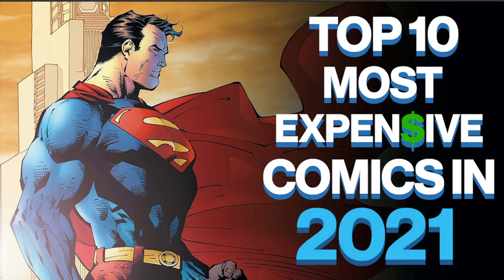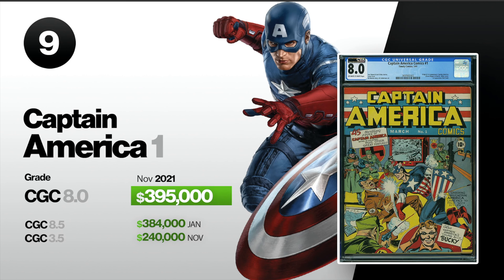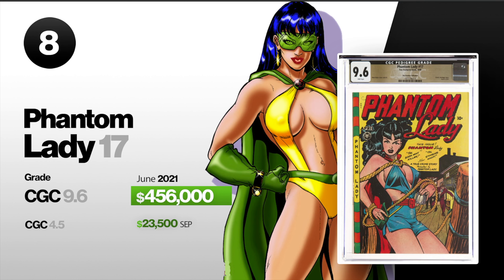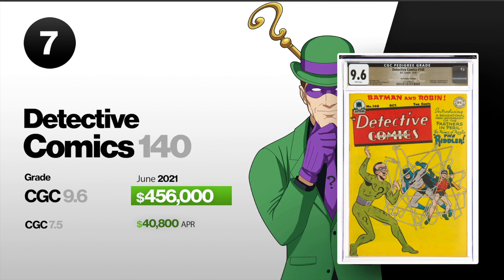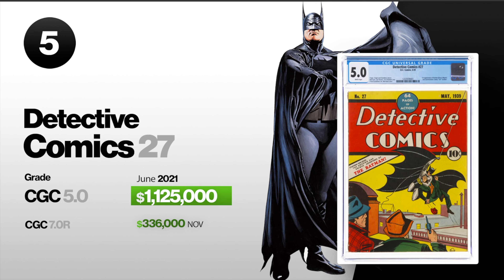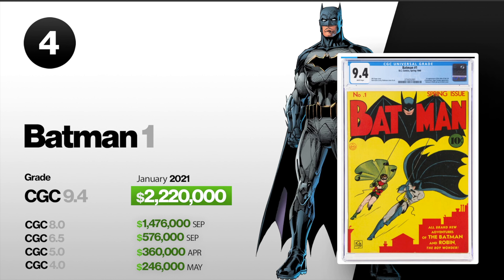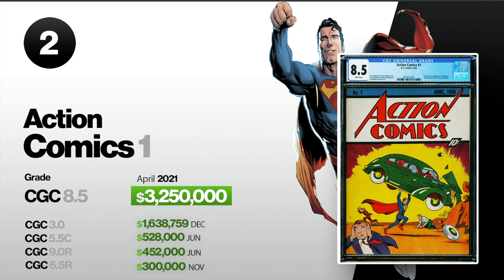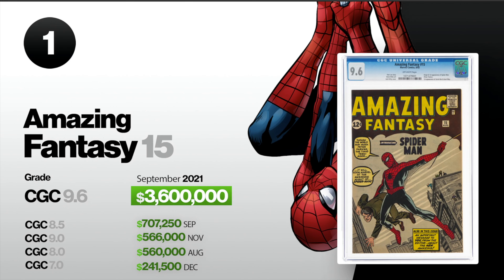Top 10 Most EXPENSIVE Comic Books Sold In 2021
How much did these people PAY for these comic books? Its crazy how some people will go to insane lengths, and shell out quite a lot of money, when it comes to these classic, groundbreaking, and extremely rare and high grade issues. Here's a list of the top 10 most expensive comic books sold in 2021, even one with a world record price tage!

Ebay for Collectors Comics: